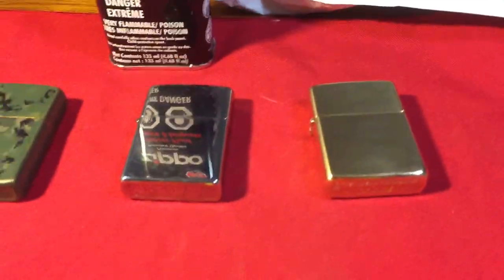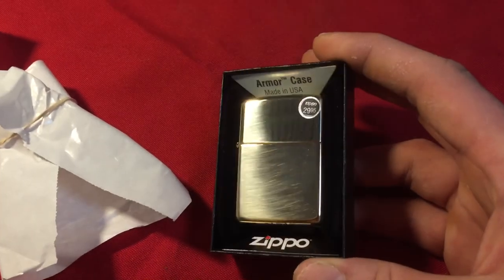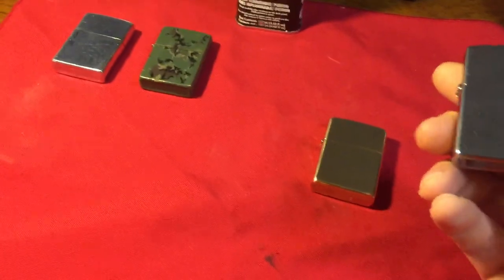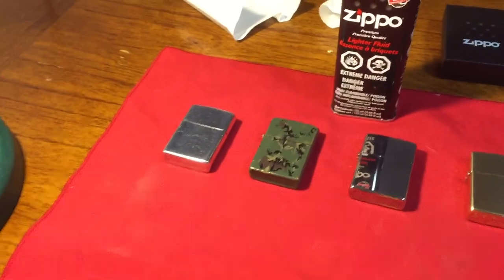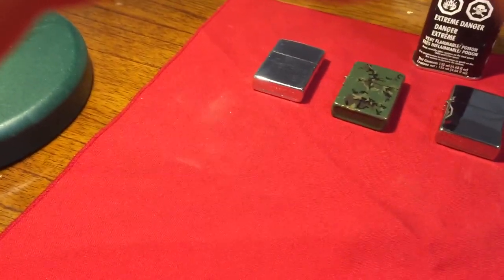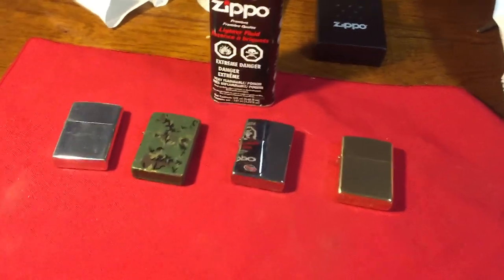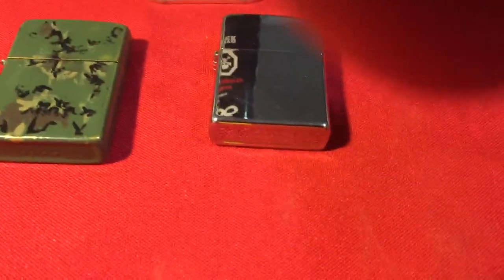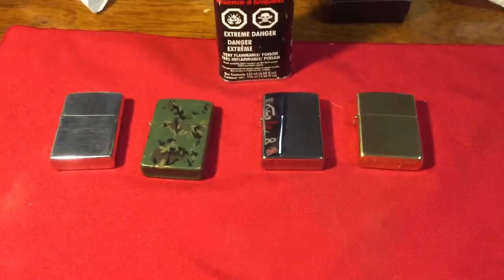Zippo unboxing 2018 armor high polish brass 169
169 armor high polish brass and thunderbird pipe insert unboxing and review.